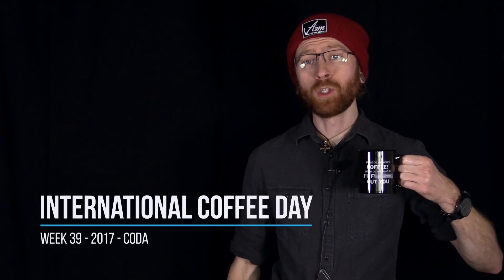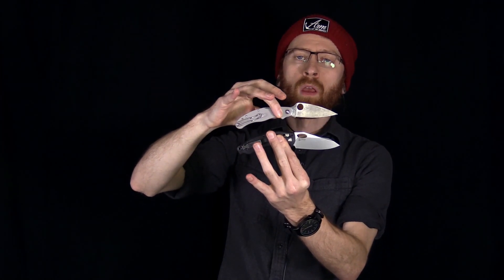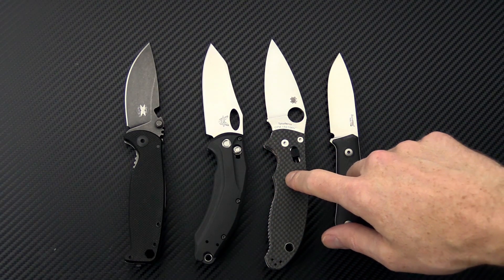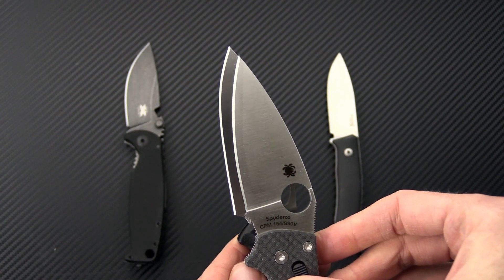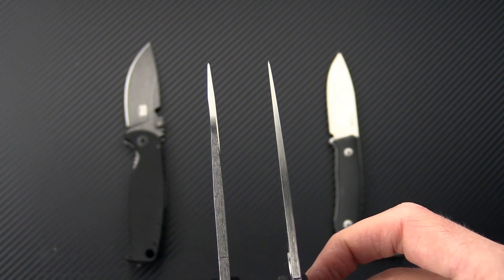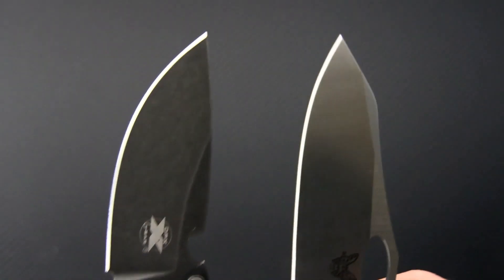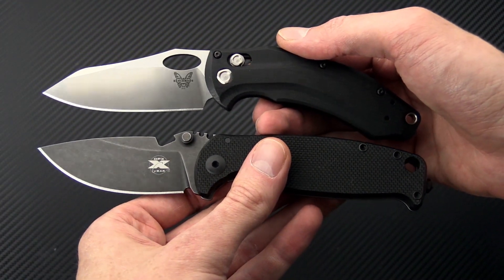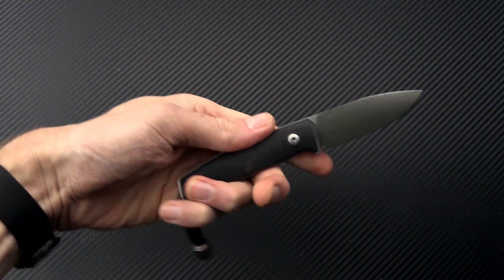International Coffee Day - LionSteel M1 Sneak Peek and Mini Loco VS Manix 2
Just a little added bonus video for International Coffee Day with a LionSteel M1 sneak peek and the Benchmade Mini Loco VS the Spyderco Manix 2.